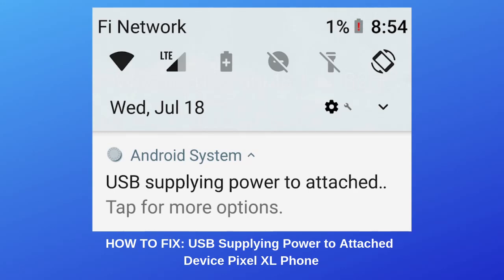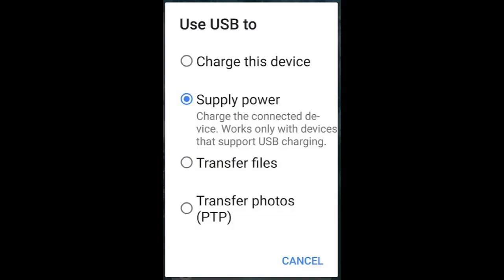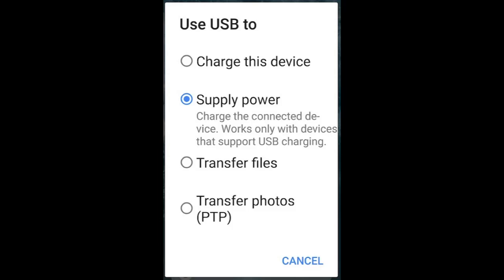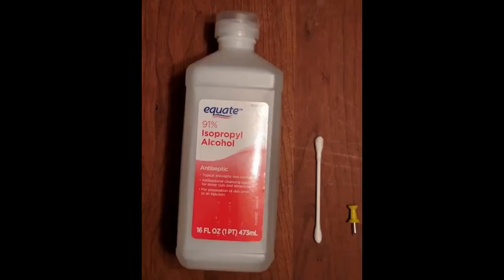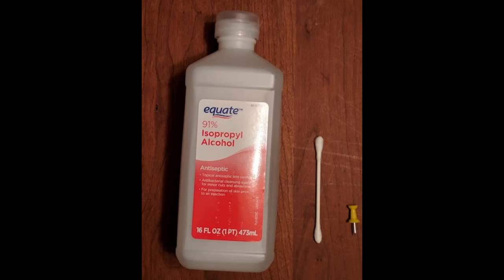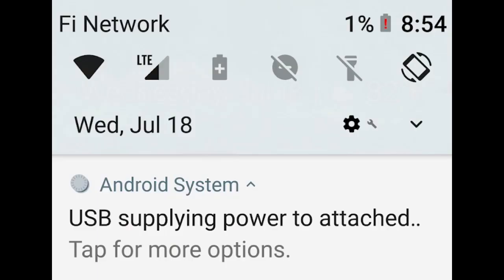How to Fix USB Supplying Power to Attached Device Error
(companion blog post for this video)
USB supplying power to attached device
Does this sound familiar?

If you are encountering the USB supplying power to attached device error, I have a solution that worked for me on my Google Pixel XL phone and will hopefully work for you.

If you have this problem, you will likely keep getting an annoying pop-up notification on your phone that looks like what you see in this video.

For me, I would get this error when I plugged my USB-C charger into the charging port on the phone.  This wasn't the only problem.

The phone would not charge unless I selected charge this device from the menu that showed.

This would solve the problem for a short time, but many times would stop charging and the message would return.

What is the cause of this problem?

It is most likely that dirt and dust is inside your charging port on your phone.

Keep watching for instructions on how to clean your charging port and what you will need to do so.

How to Fix the USB Supplying Power to Attached Device Problem

NOTE: Be sure to power down your phone before proceeding

What You’ll Need:

1 bottle of 91% Isopropyl Alcohol
1 Q-Tip
1 Pushpin, thumbtack or perhaps a toothpick

First, blow air into it to dislodge obvious dirt or lint.  You can use canned air if you like, but not necessary.

Next take a Q-tip or other cotton swab and dip one end in the 91% isopropyl alcohol.

You will want to clean the contact pins of your charging port.

Clean as much as you can with the cotton swab, then use a toothpick, thumb tack or push pin to push the isopropyl alcohol soaked end further down in order to clean the contact pins further down.

Once the port is clean, let it dry for about 5 minutes before powering back on.

After 5 minutes, go ahead and power your phone back on and plug in your charger.

If all goes well your phone will charge normally and you will not see the annoying system message anymore.

If you still get the system message you may want to check your USB connection settings for what happens when a USB-C cable is plugged into your phone.

For future reference, the full text of the system message says:

Use USB to:
Charge this device
Supply power (charge the connected device.  Works only with devices that support USB charging.)
Transfer files
Transfer photos (PTP)

I hope this helps you solve your problem.

leave one below.  Thank you and have a nice day.